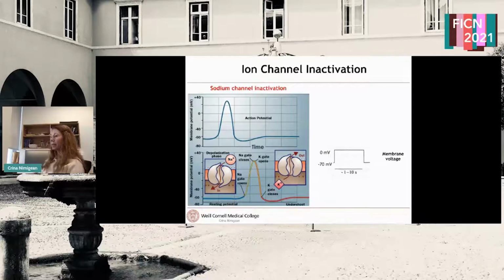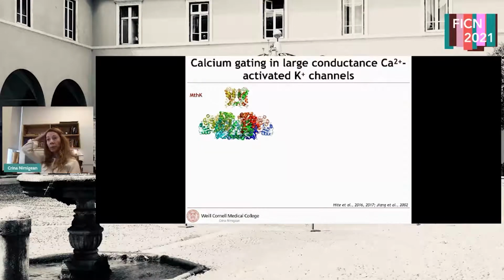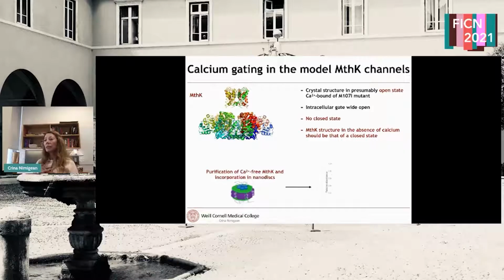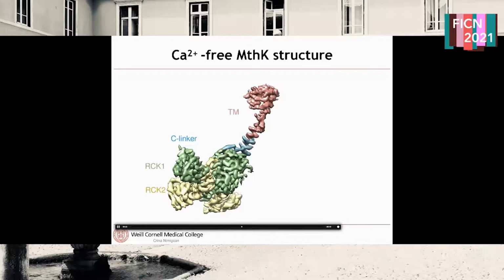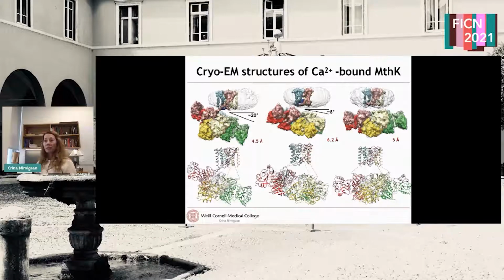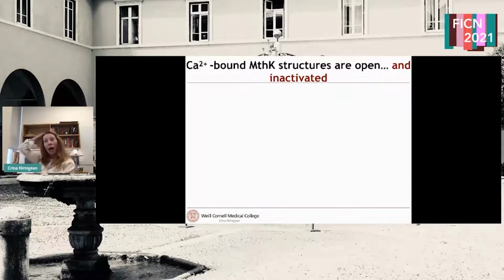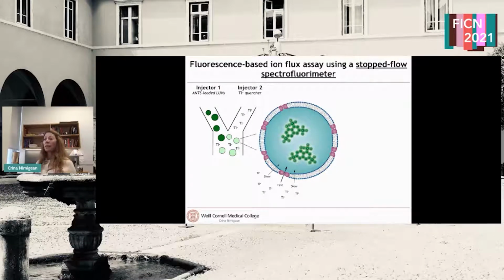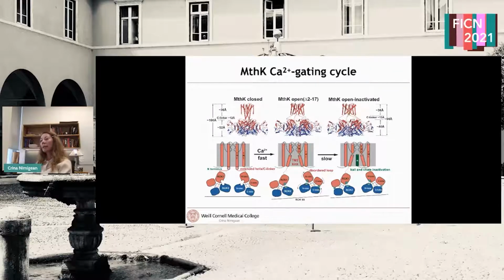Ball-and-chain inactivation in potassium channels - Crina Nimigean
Crina Nimigean presents "Ball-and-chain inactivation in potassium channels".

We used cryo-EM and MD simulations to determine the molecular gating mechanism in Ca2+-activated K+ channels. Channels are closed without Ca2+, while Ca2+-bound conditions display open channels where the N-terminus of one subunit plugs the pore, a strong interaction as shown by simulations. Deletion of this N-terminus leads to non-inactivating channels and structures of open states without pore-plug, indicating that the N-terminal peptide is responsible for ball-and-chain inactivation.